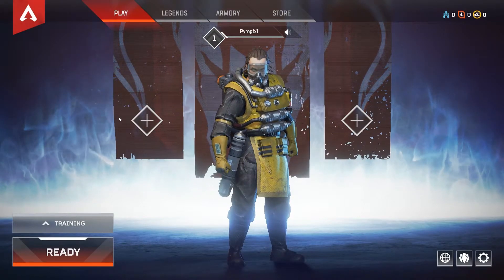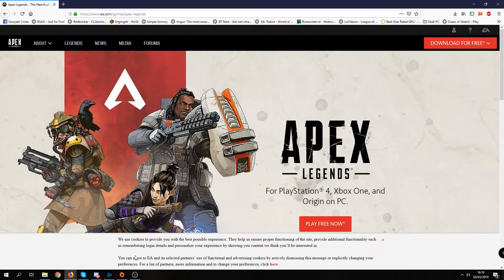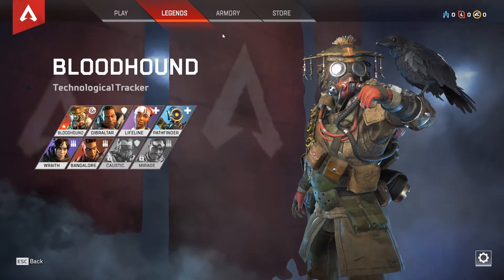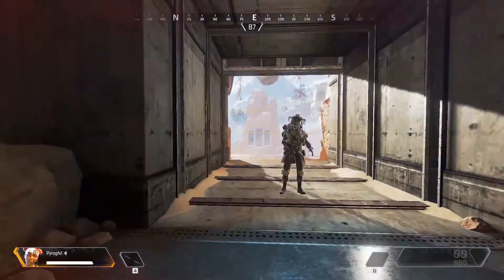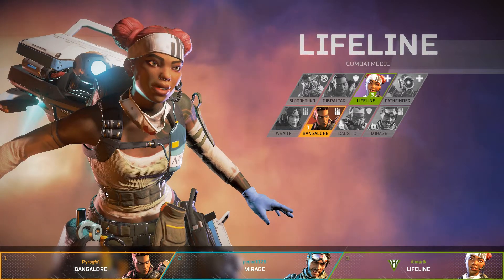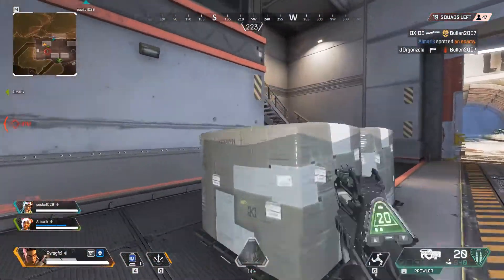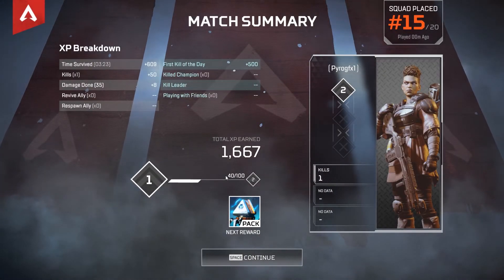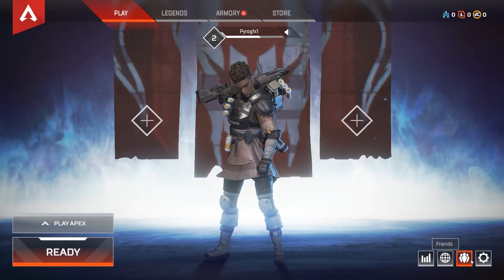Apex Legends - Game Spotlight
Apex Legends has experienced an insane growth since it's launch not so long ago - so much that, while not being the sort of game I usually play, I felt it warranted a small feature and overview.

I won't go too far into the gameplay, but I'll let you guys see what the game is all about, where to get it, objectives of the game, and a very basic gameplay overview!